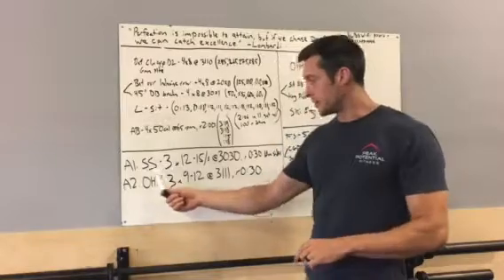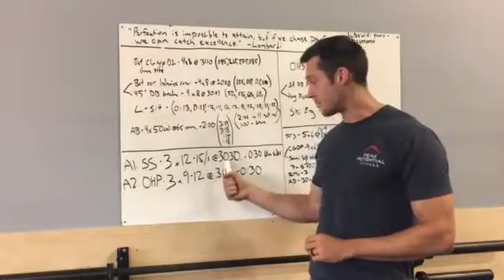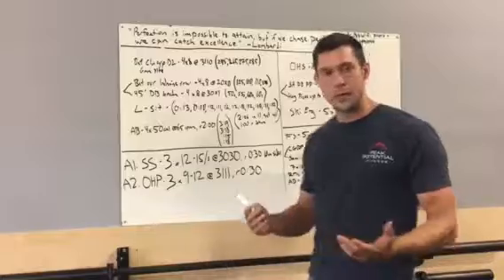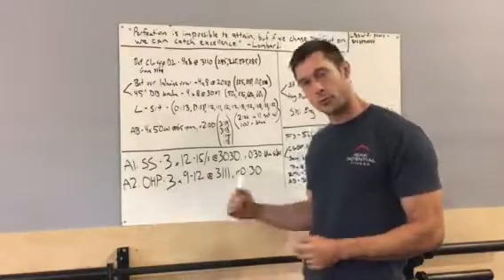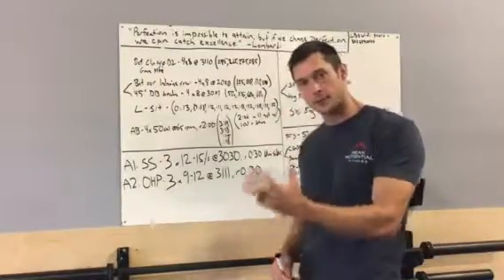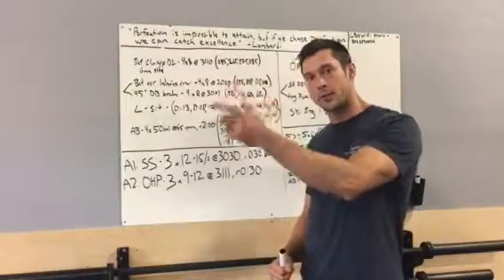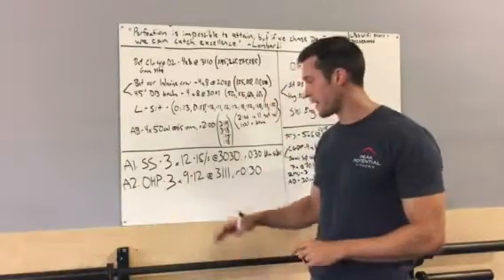Exercise, sets, reps, tempo, rest, load